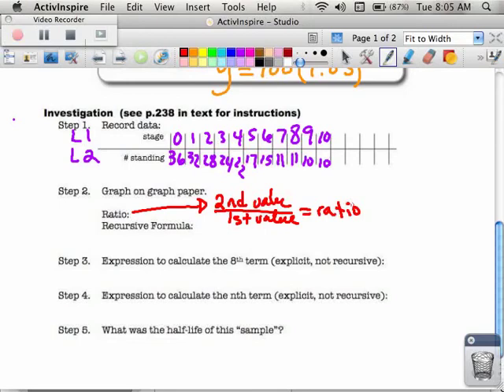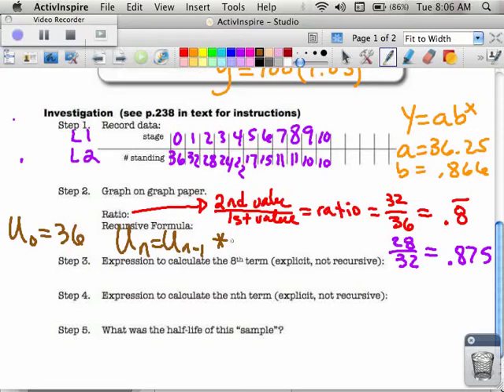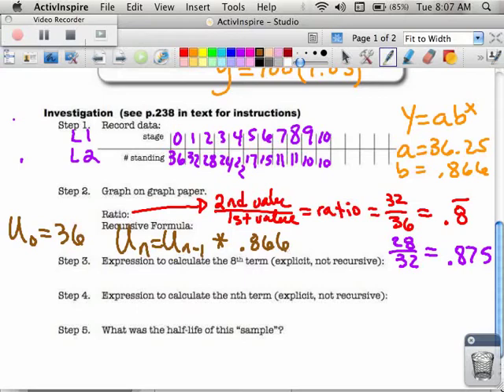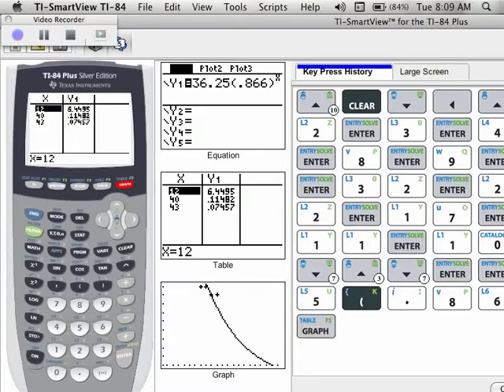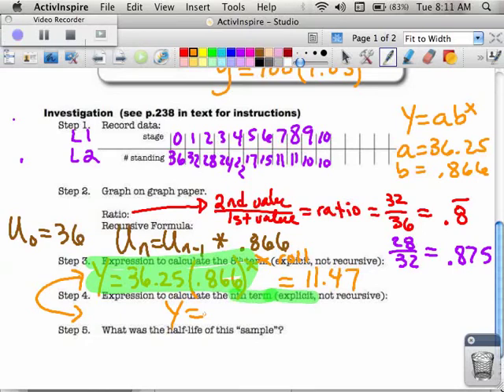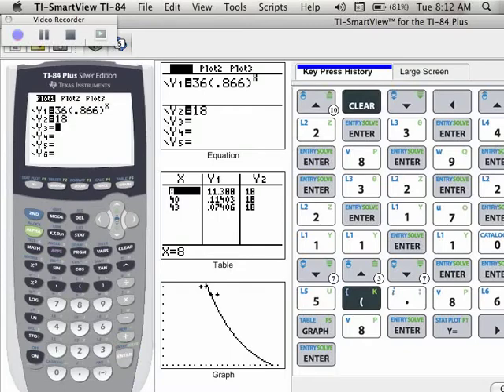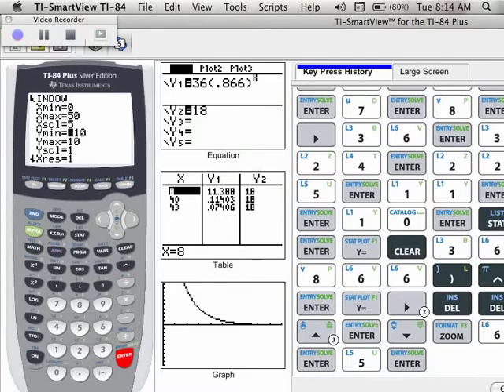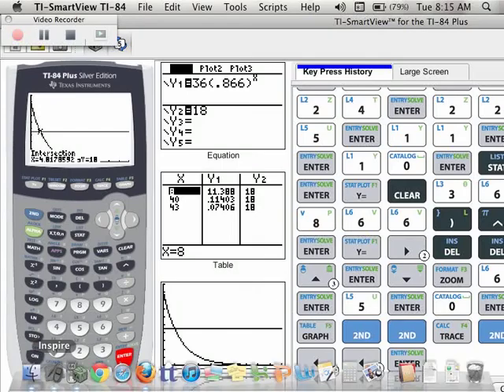aa5 1 2